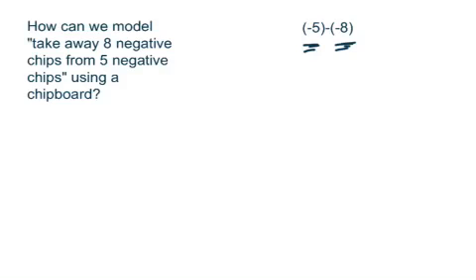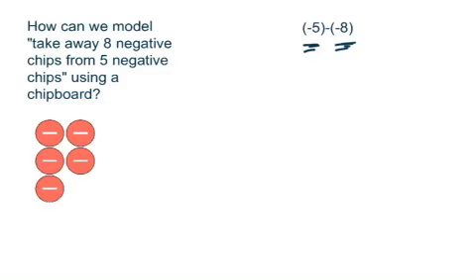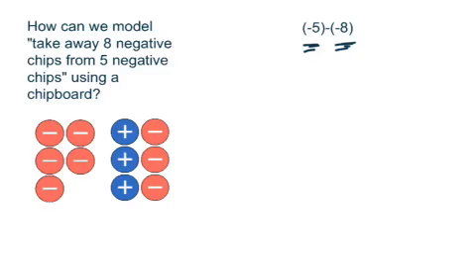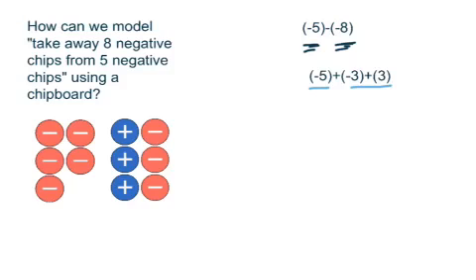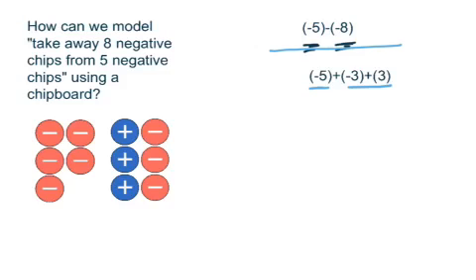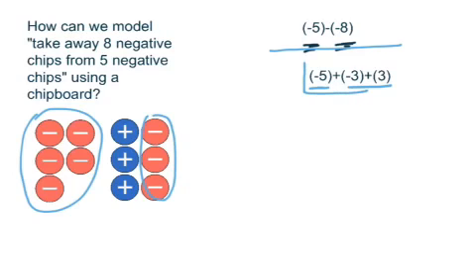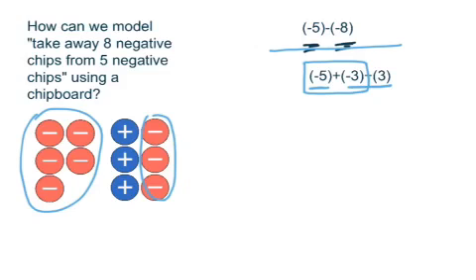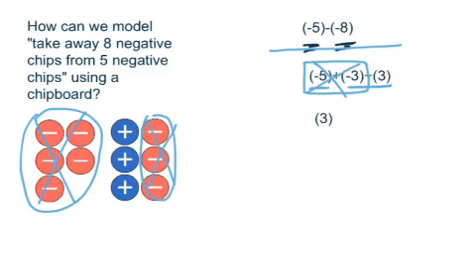Chipboard subtraction 2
Modeling subtraction using a chipboard.